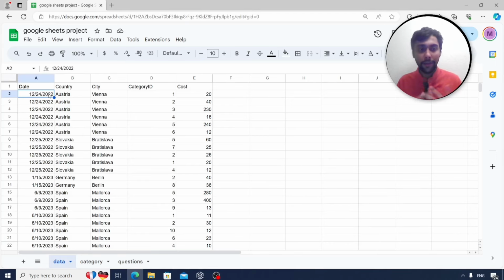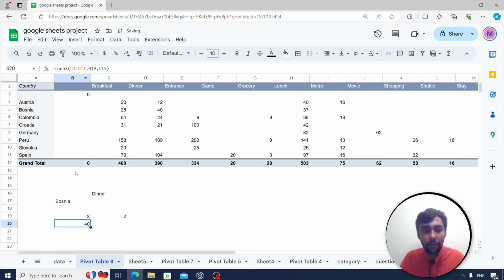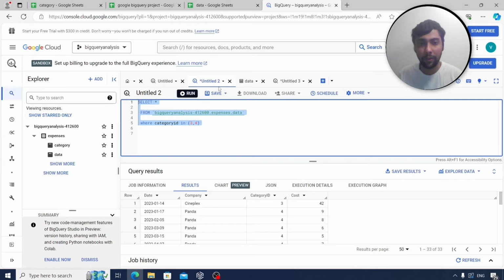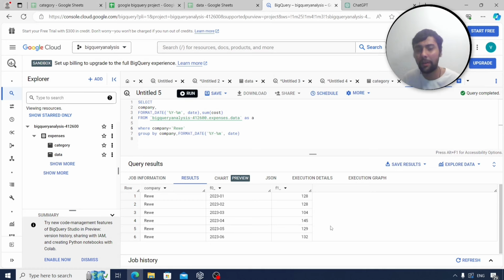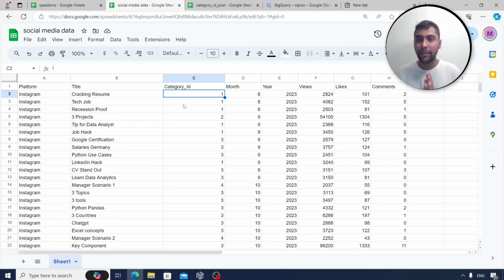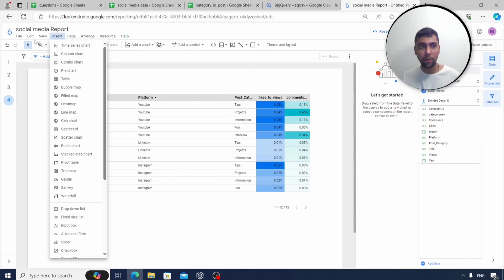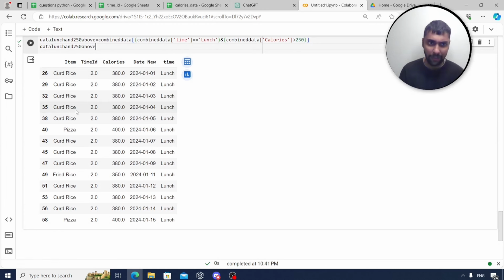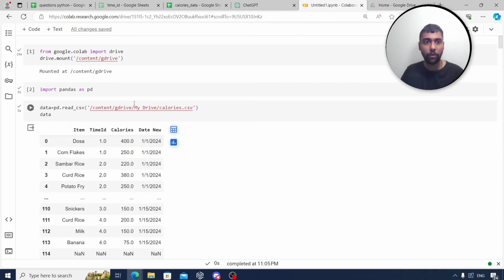Data Analytics Full Project Course with Google Stack in 3 Hours: SQL, Python, Excel & Visualisation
In this video, I do multiple projects and analyse data using Google Stack.

We have analysis on different real data using Google Sheets, Google BigQuery, Looker Studio and Google Colab for Python.

Here is the link to all the data and code used in the video

⏲️===TimeStamps===⏲️
00:00 Travel Expenses Analysis using Google Sheets
39:30 Expenses Analysis using SQL in Google BigQuery
01:40:13 Social Media Analysis using Looker Studio
02:17:32 Calorie Data Analysis using Python in Google Colab